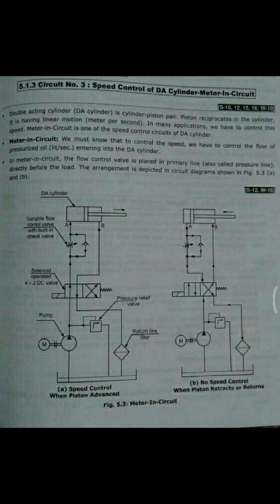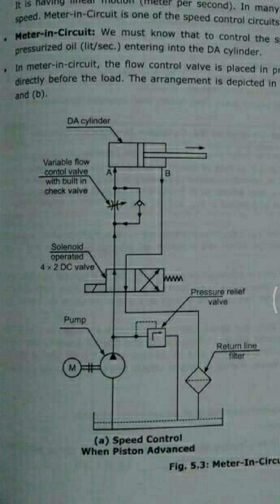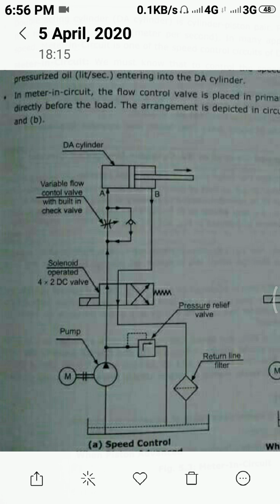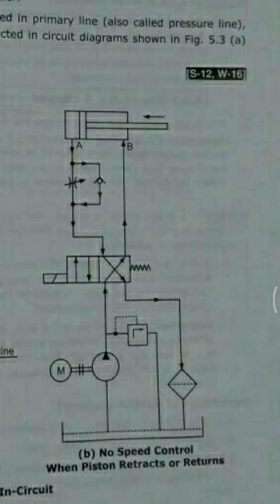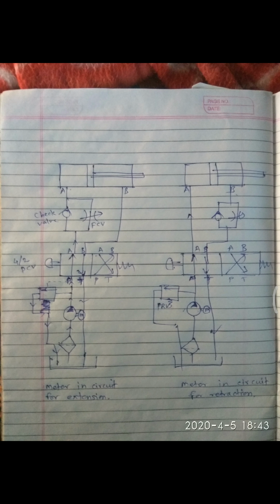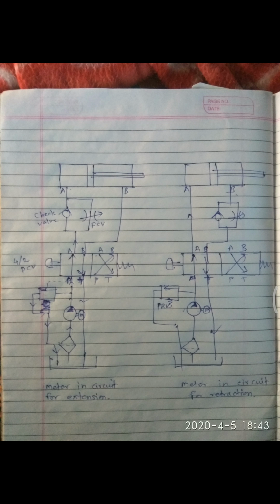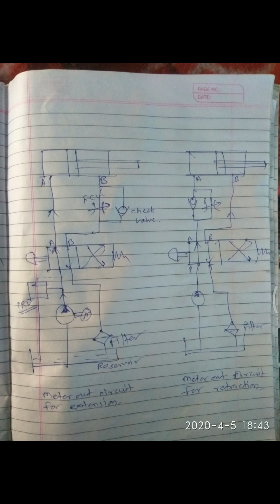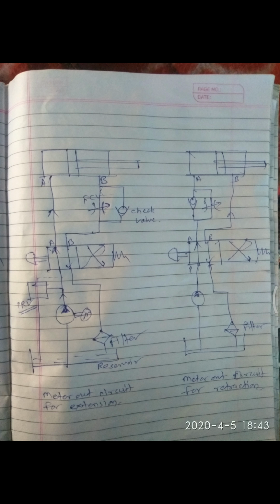Hydraulic Circuits: Meter in and meter out circuit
Meter in and meter out circuit